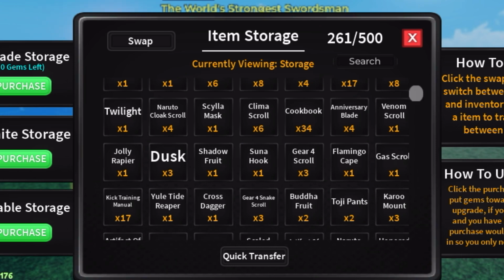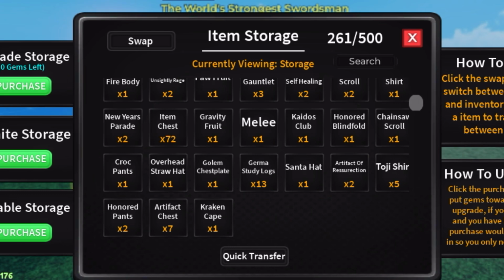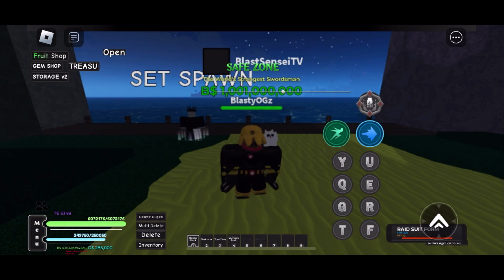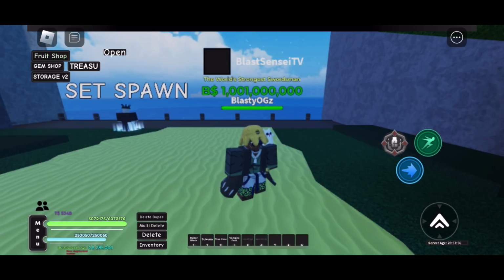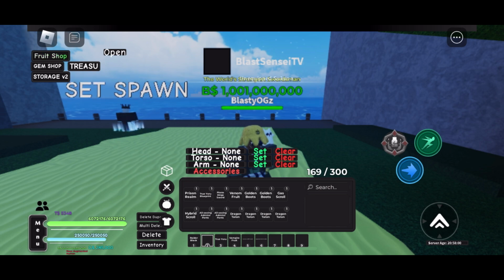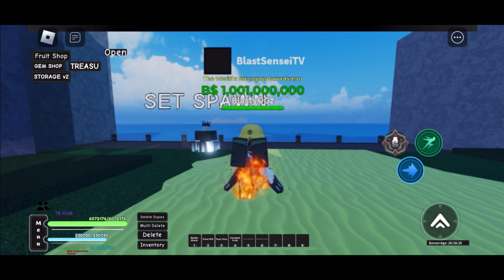Upgraded Raid Canisters & Final Ifrit Together - AOPG roblox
Join Blast Sensei’s Dojo 🈴 discord: @offfamily1017 ill invite u to the Dojo 🥋 🈴